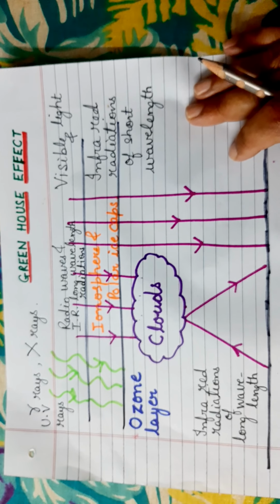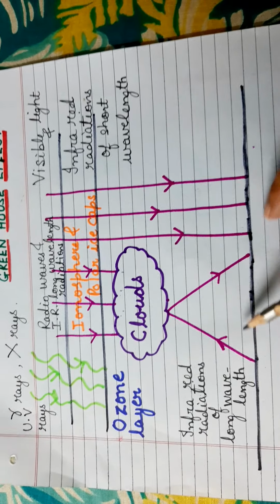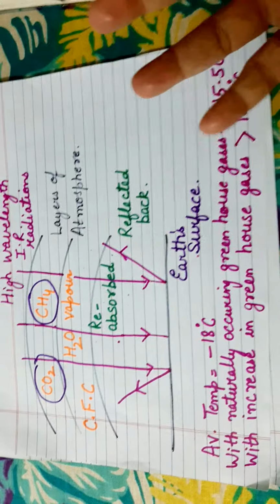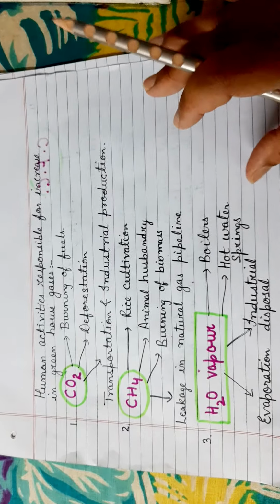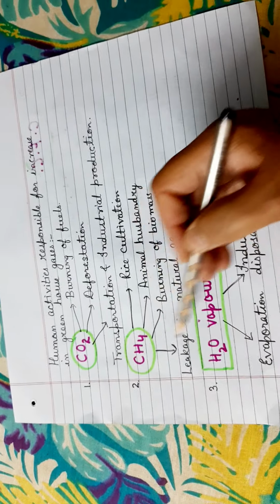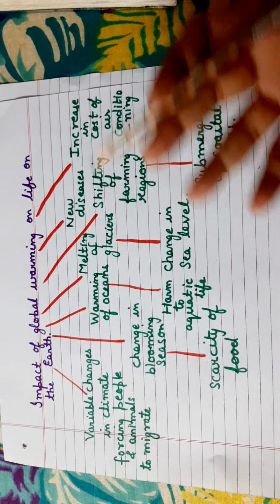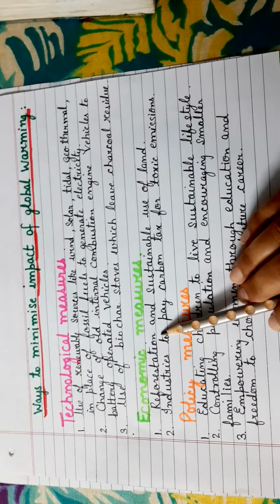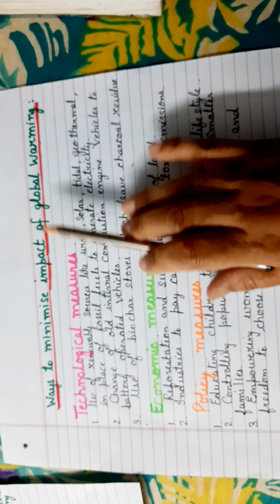Physics lecture 21